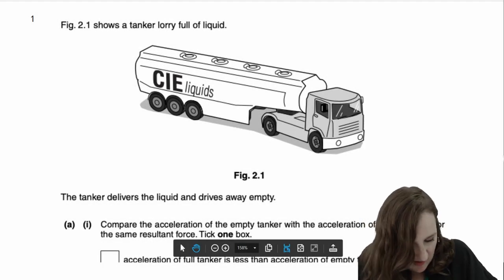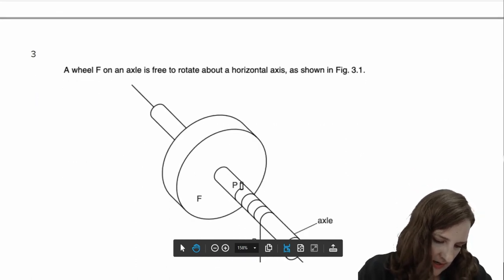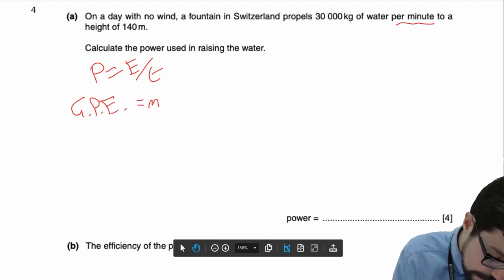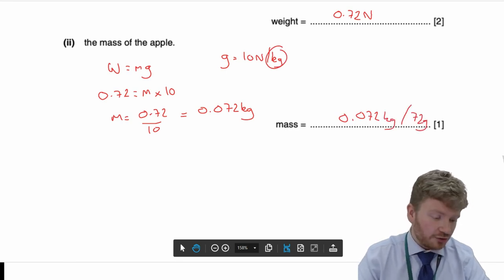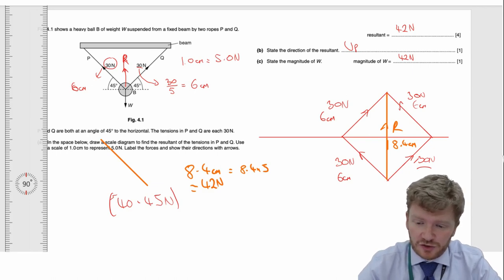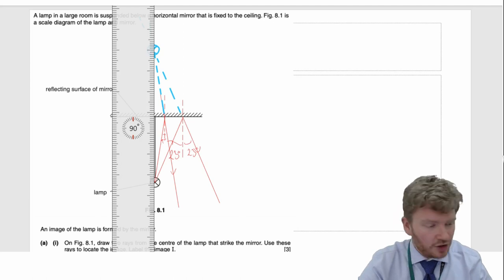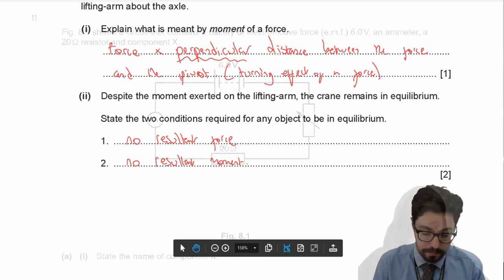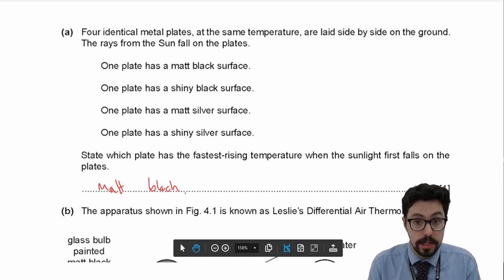Y10 Structured Mock 2019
In this video, we discuss the Y10 IGCSE 2019 Structured mock paper